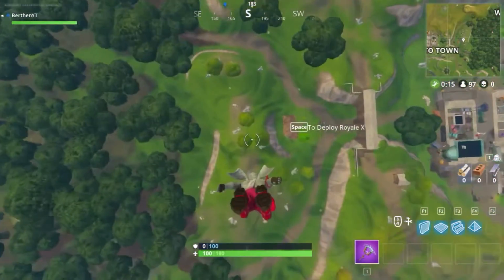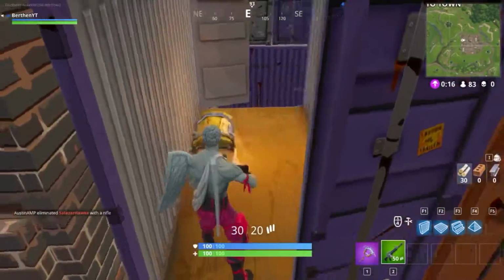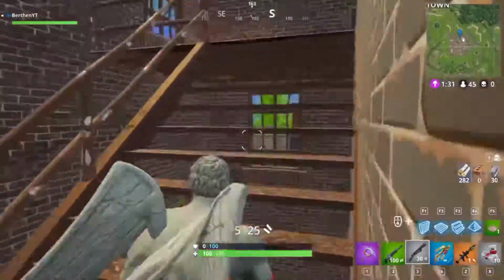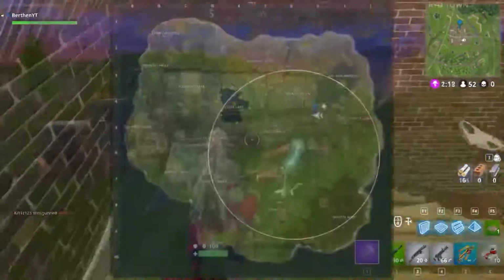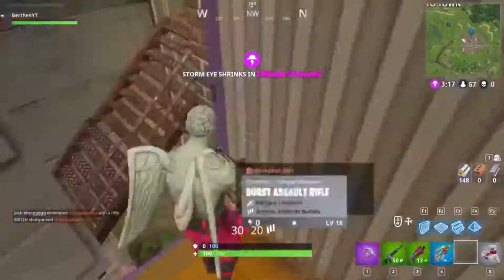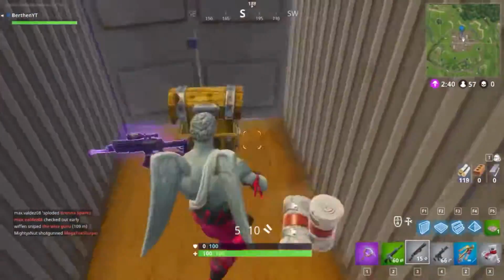BEST place to LAND for EASY WINS and LOOT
It’s pretty good 👌🏻😛